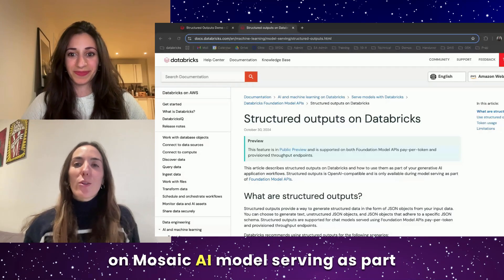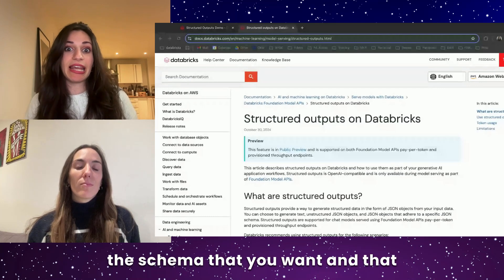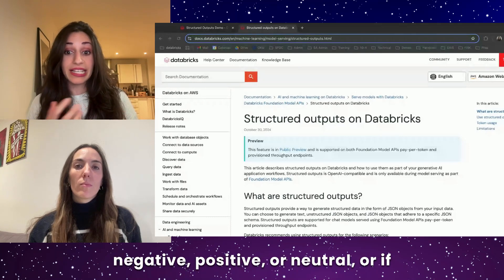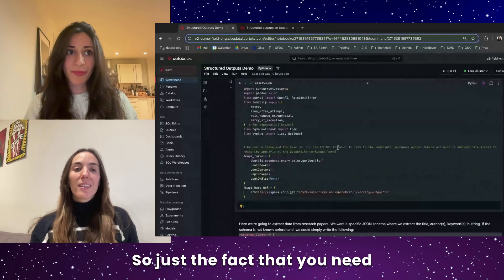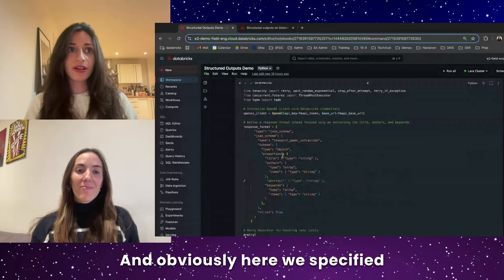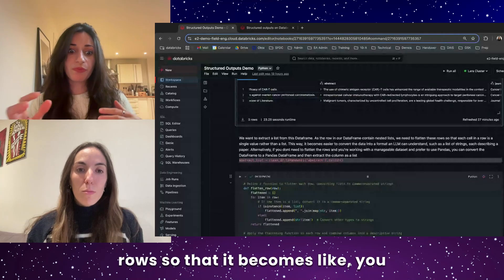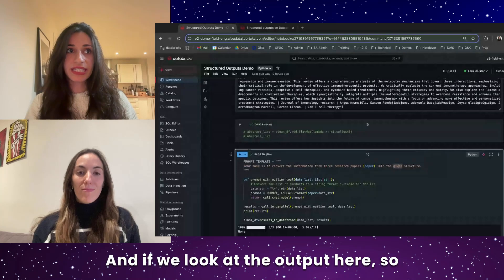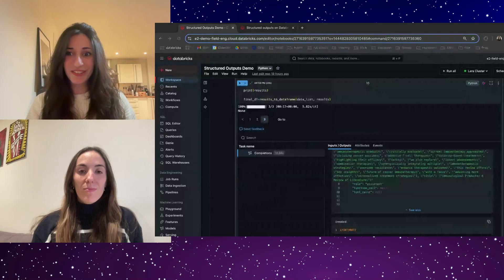Structured Outputs - How to Specify a JSON schema for your LLM Outputs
In this video, we explain into the importance of structured outputs in Mosaic AI’s foundational models. Structured outputs help streamline and force a certain structure on LLM responses, making it easier for users to parse those outputs.

00:06: Introduction to Mosaic AI’s support for structured outputs, and why they're super useful. We discuss the challenges linked with dealing with unstructured natural language outputs from LLMs.
1:17: Which scenarios when you can leverage structured outputs
2:05: Demo